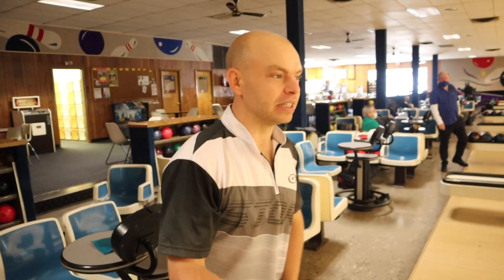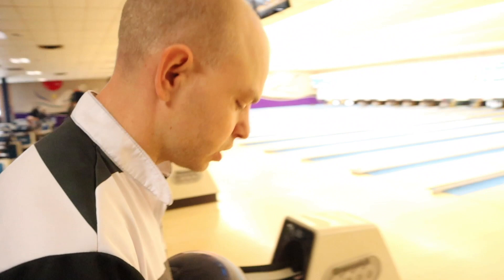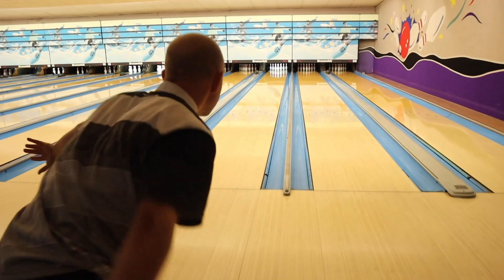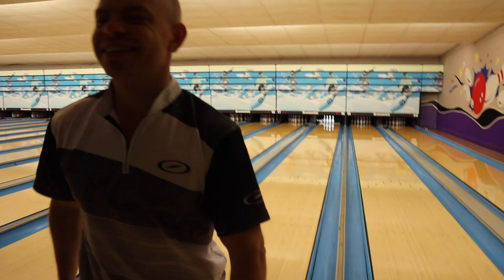Storm EXCLUSIVE | Brad and Kyle Practice Session VLOG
Brad and Kyle VLOG from Utah and give you some practice session tips